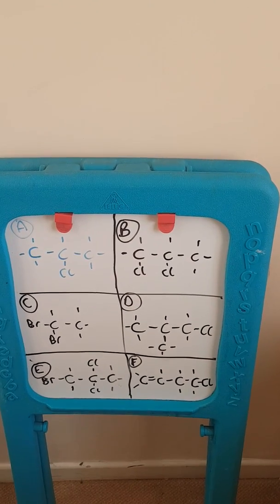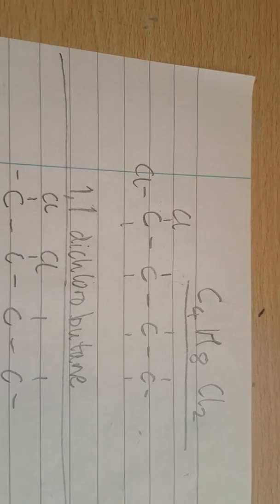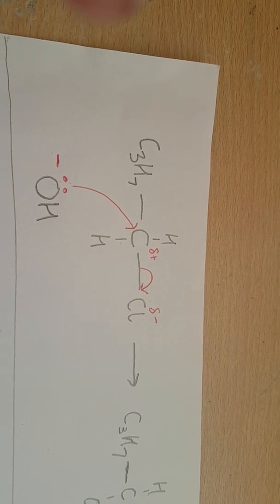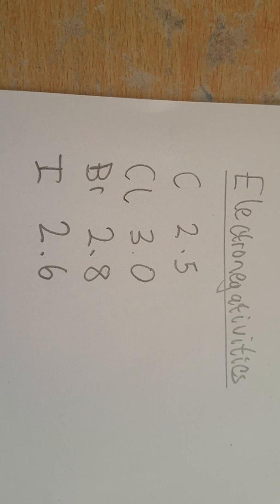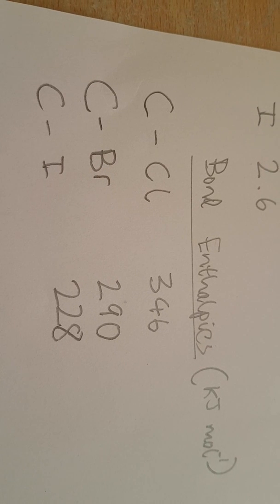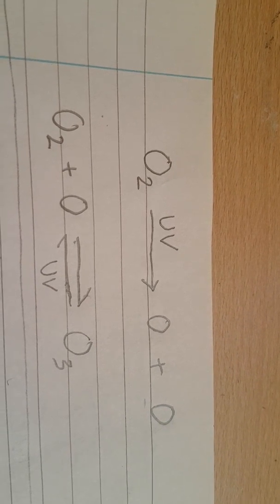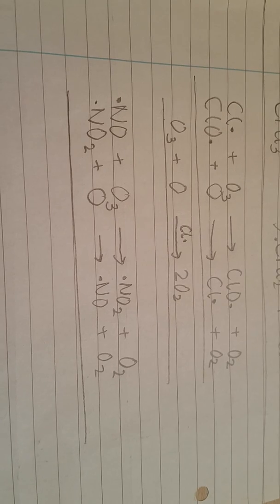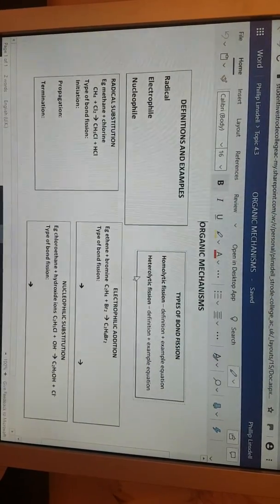The Haloalkanes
A video lesson to cover the second part of topic 4.3 (The haloalkanes content)